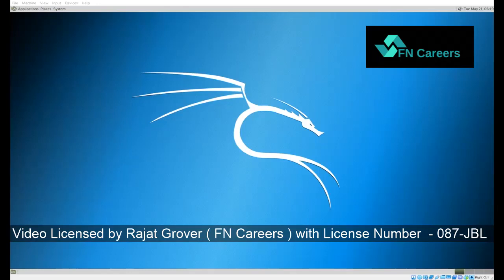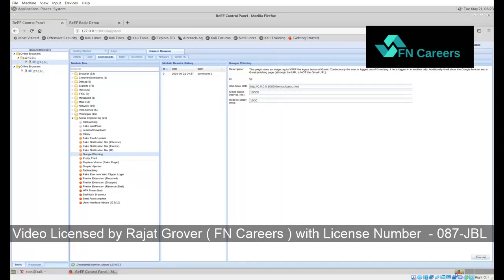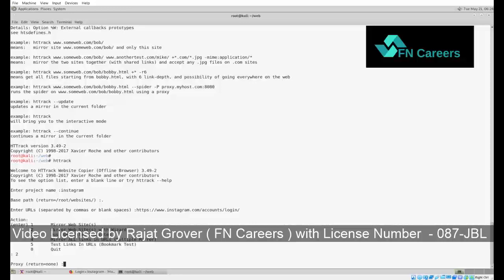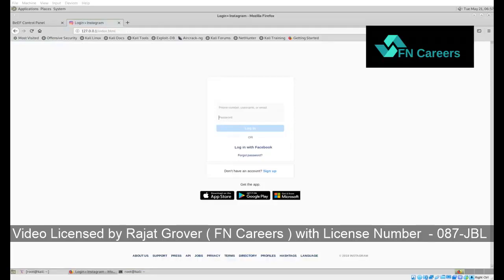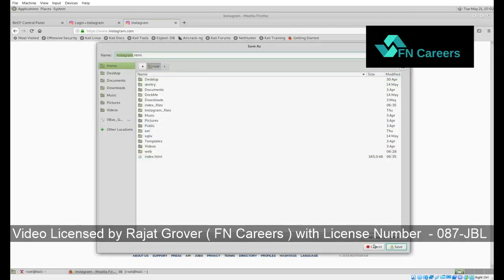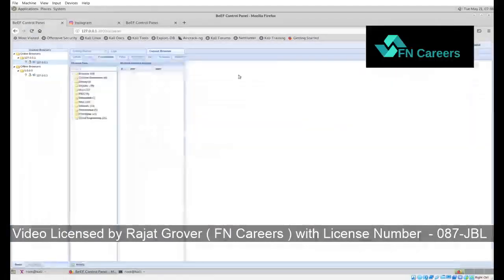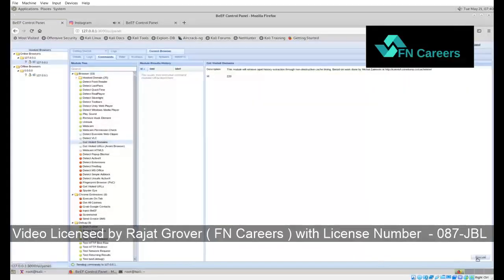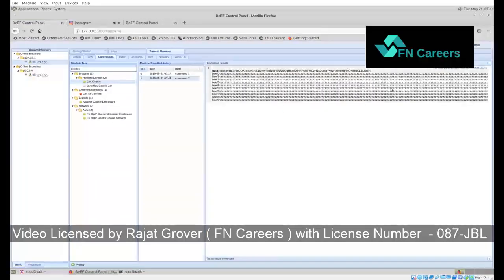7 Instagram Beef